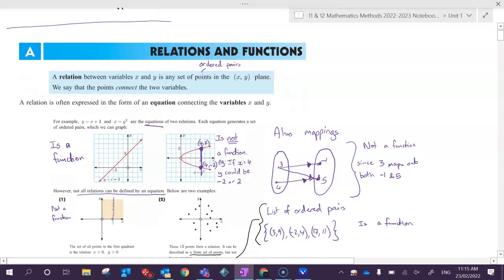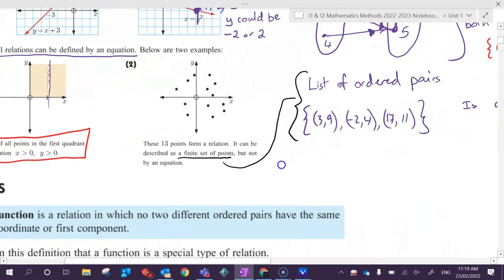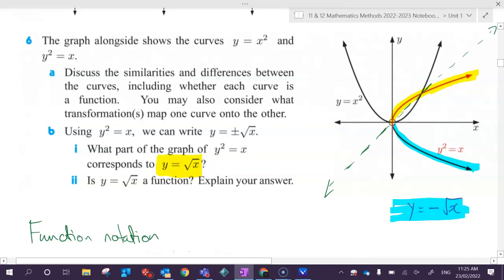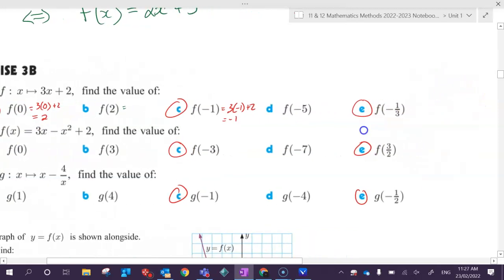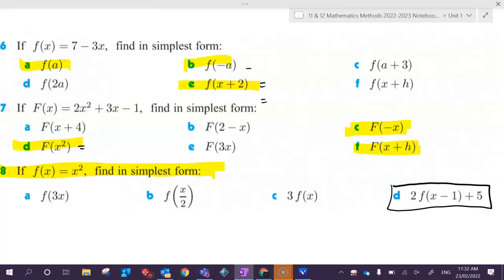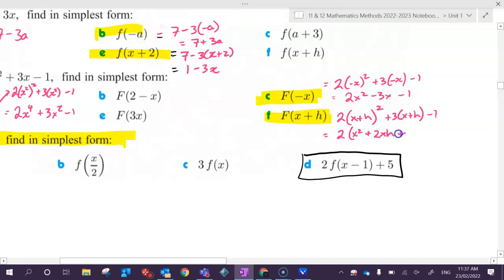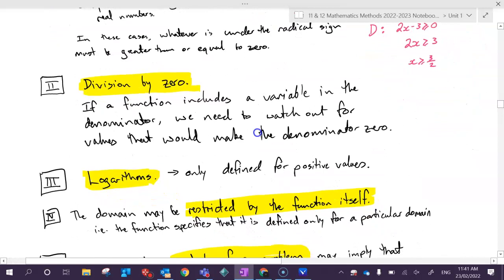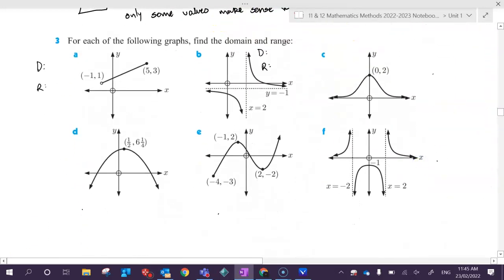Relations and functions 7B and 7C